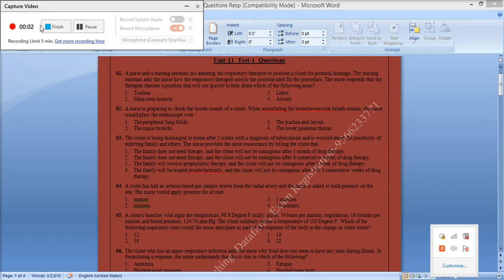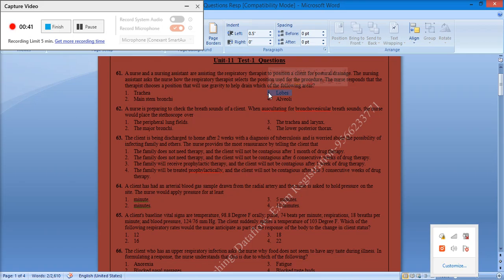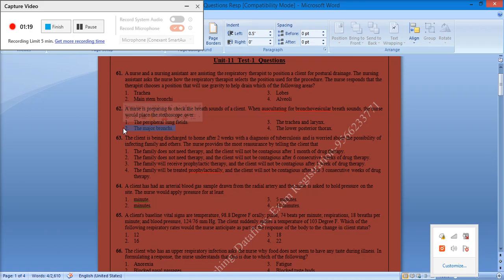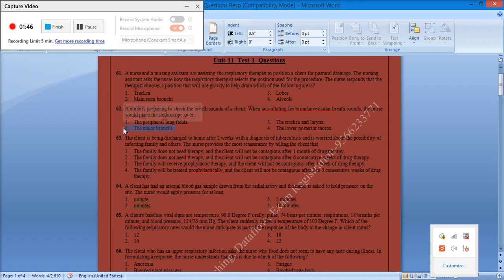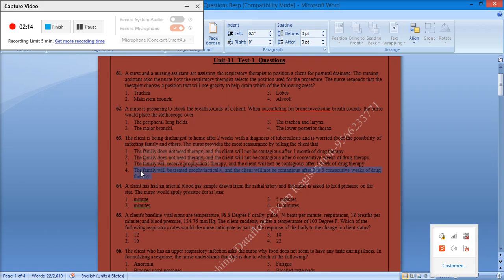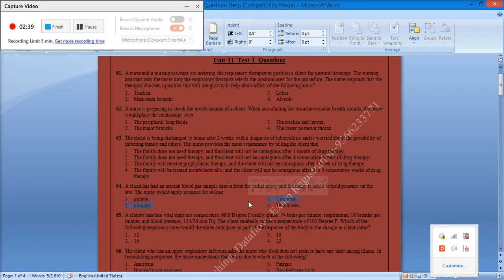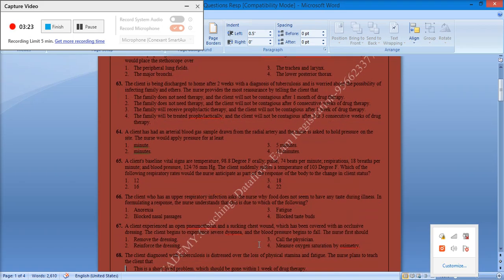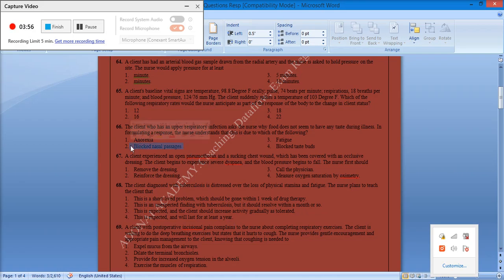Respiratory Qs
Prometric Qs